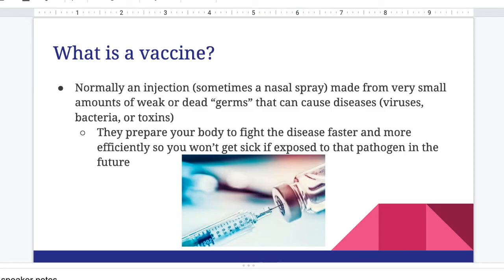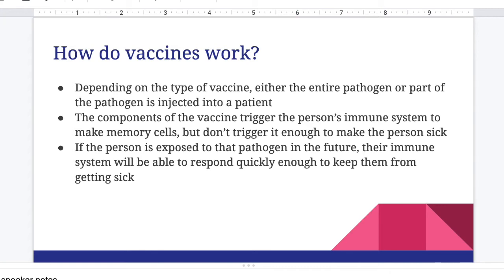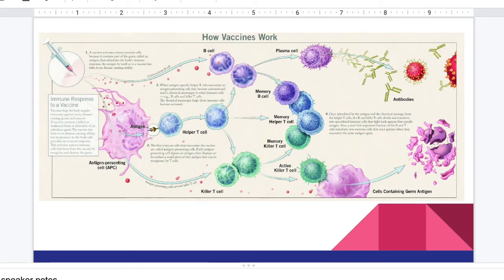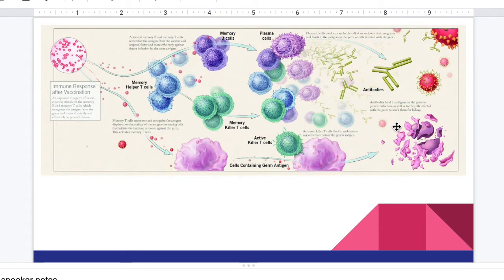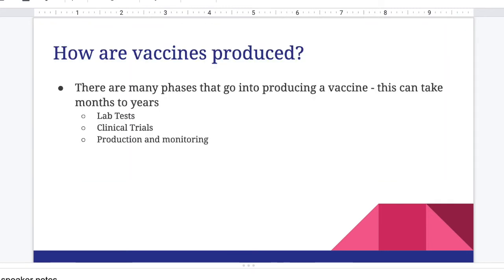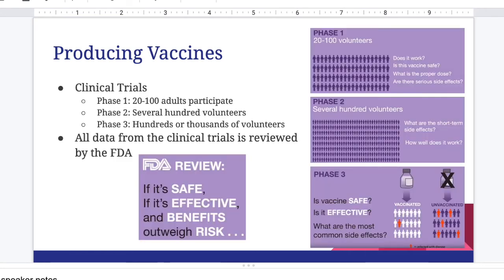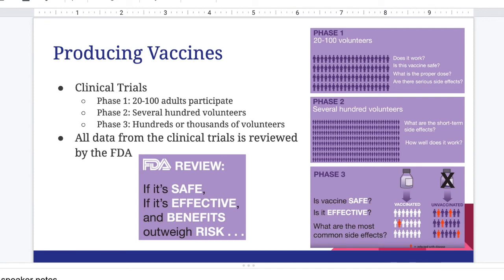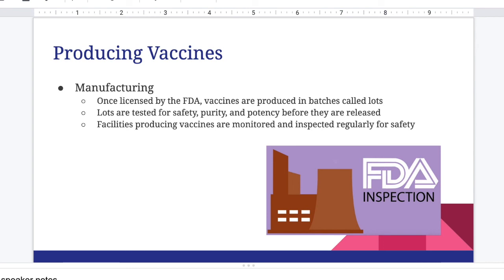Vaccine Intro Lesson